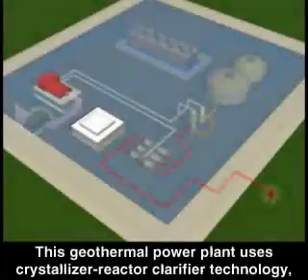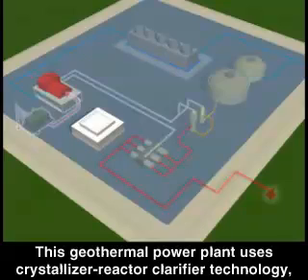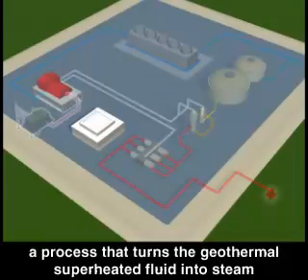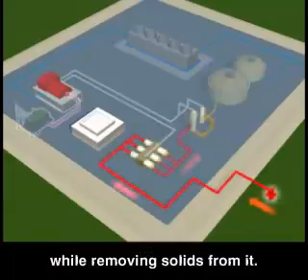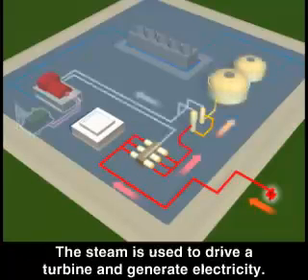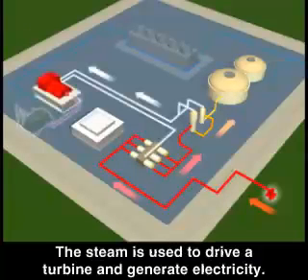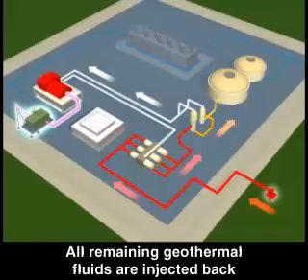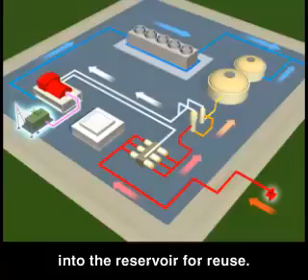How a Geothermal Plant Works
How does the PLTP work?
Geothermal Energy is used to generate PLT by utilizing hot gas in the earth's stomach to heat water and generate steam or steam to turn turbines